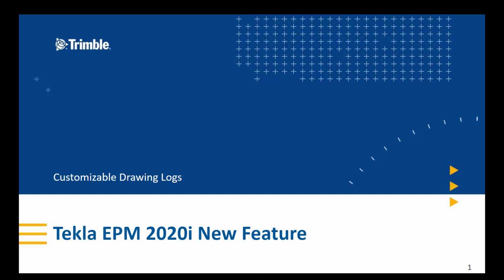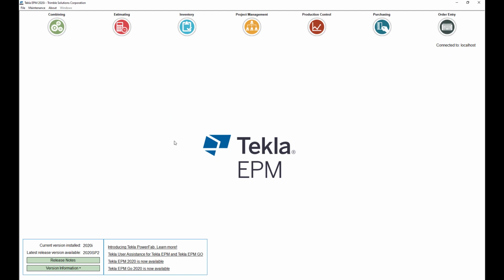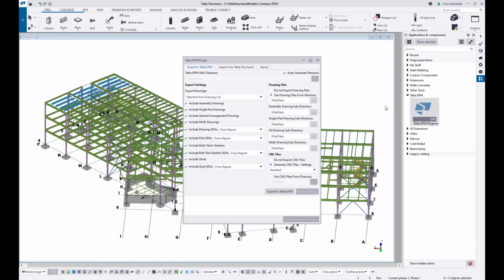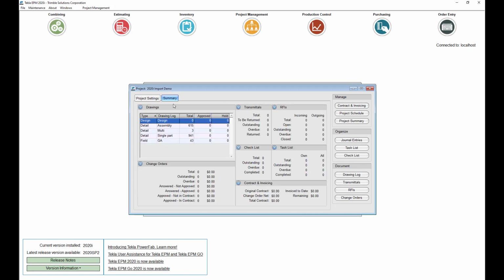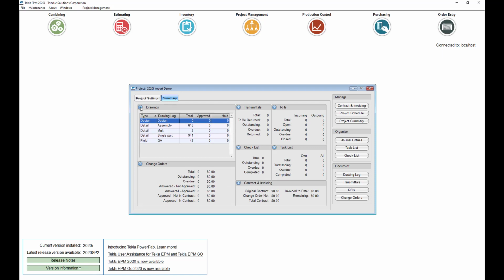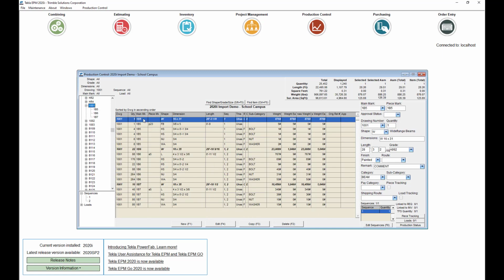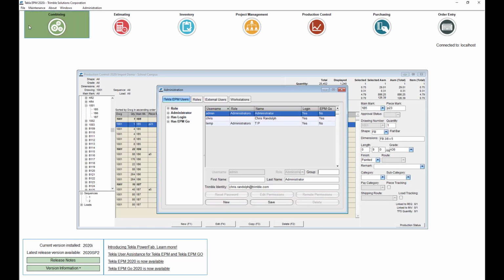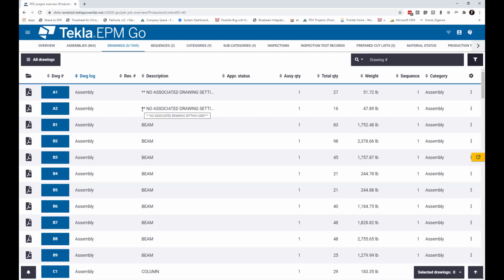Tekla EPM 2020i New Feature: Better Management of Drawings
The Drawing Log portion of Project Management has now been expanded to allow you to host all types of drawings in a more flexible way. You can now add logs for parts, general arrangement, or any type of drawings you wish.

The Drawing Log now also integrates with Tekla Structures, so when you use the Tekla EPM plugin, your import will automatically classify drawing types such as assembly and part drawings. You can use Tekla EPM Go settings to control which Drawing Logs are available to your mobile users, e.g. shop floor workers or site workers. This development works in concert to help you become truly paperless.